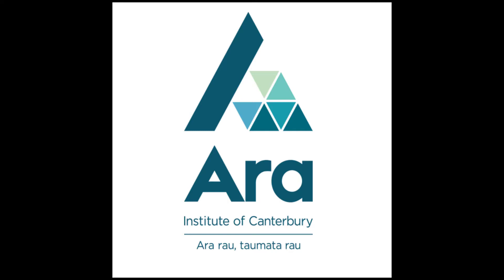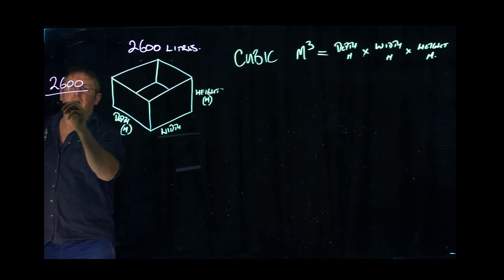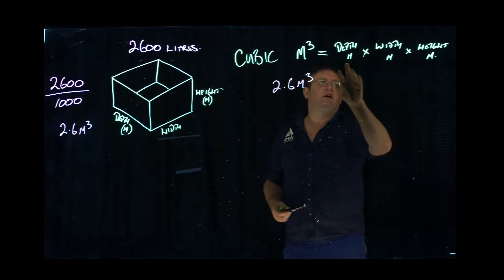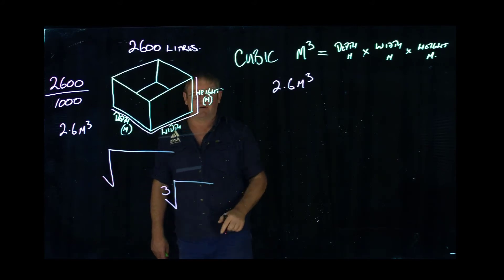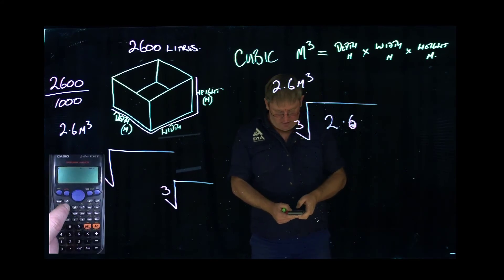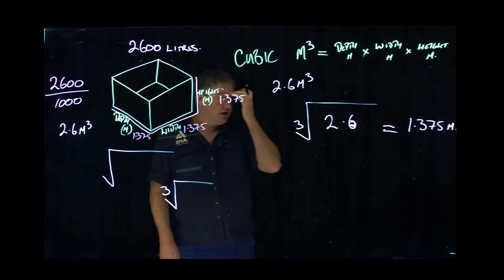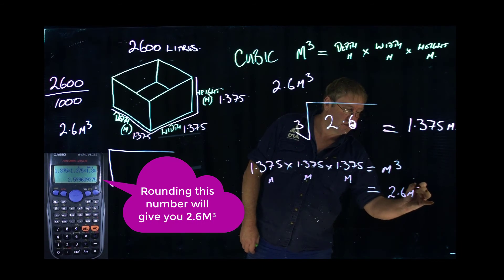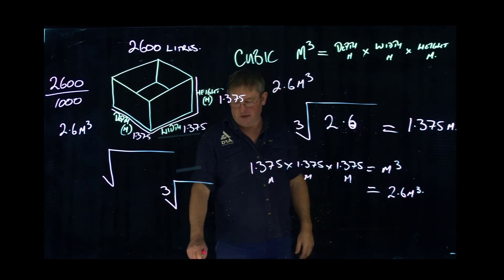How to determine a cubic tank size from a given literage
A video explaining how to determine a cubic tank size from a given literage on a calculator using a lightboard.